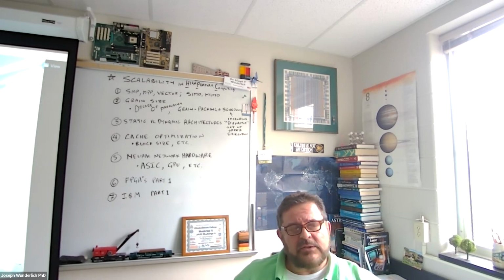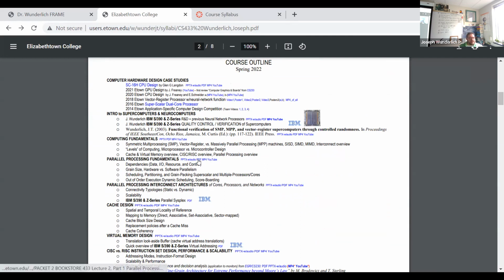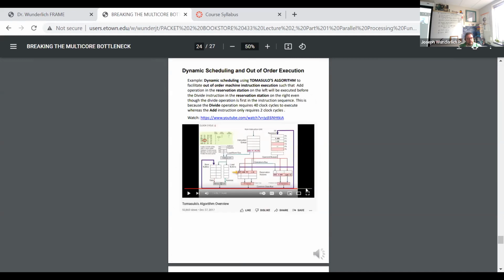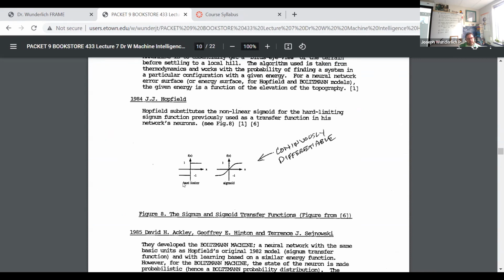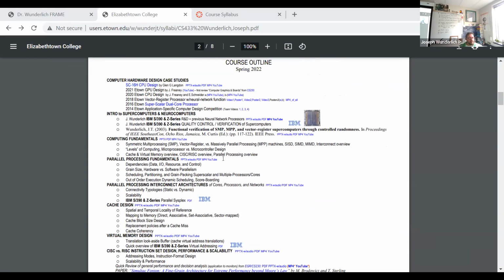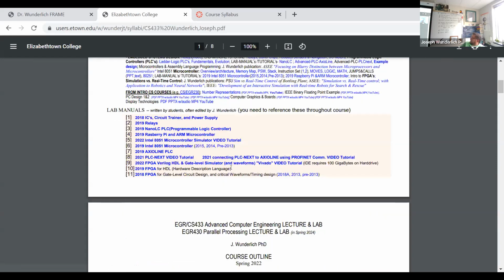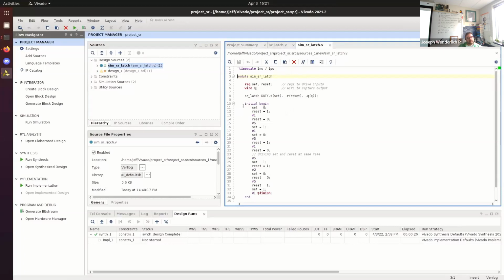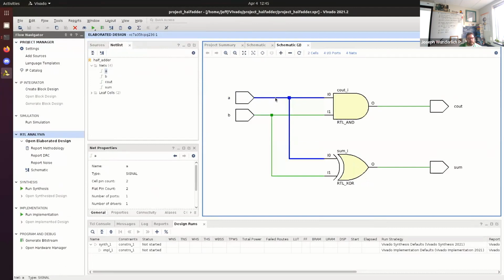2022 LECTURE: Scalability in High Performance Computing (HPC)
SCALABILITY in high-performance computing (HPC) including:
1) SMP, MPP, vector register, SIMD, MIMD
2) Grain sizes, Degree of Parallelism and Static and Dynamic scheduling and grain packing in Superscalar Cores/Processors and Multiple cores/processors
3) Static and Dynamic interconnect architectures, Inter-Processor Communication (IPC), Amdahl's Law and tweaking it
4) Cache optimization
6) Neural Network Hardware; ASIC's, GPU's etc. (J Wunderlich Research)
7) FPGA cells
8) IBM S390 / Z-series, and Parallel Sysplex case studies (J Wunderlich Research)